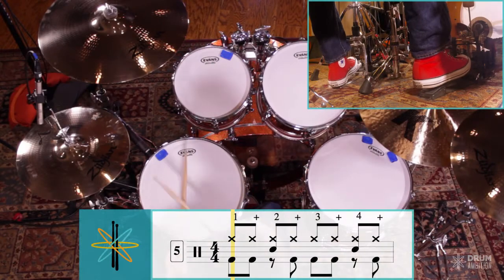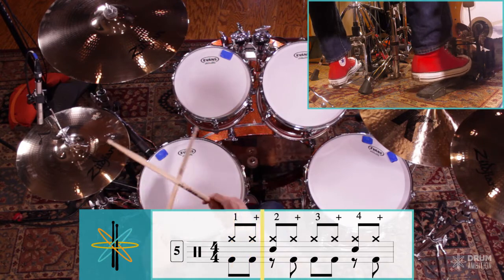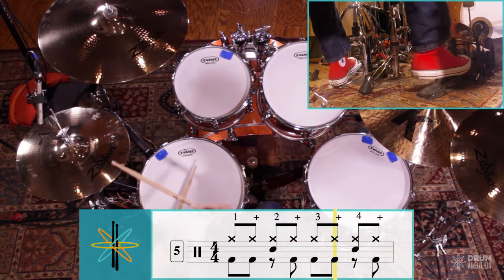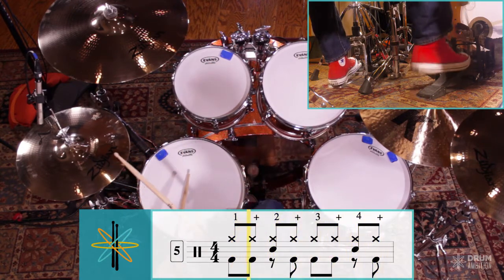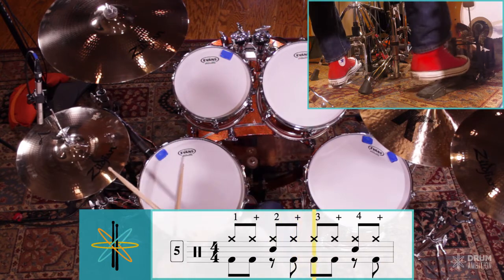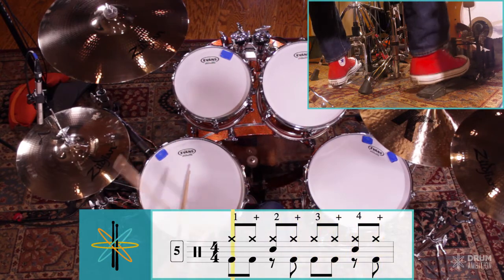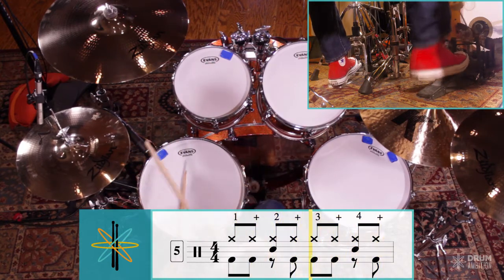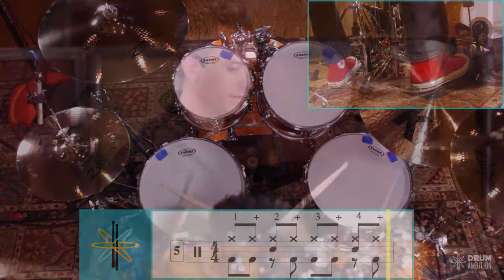Lesson - Simon DasGupta - New Bass Drum Patterns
In this latest lesson, Simon shows you 5 new bass drum patterns for your basic hit and snare pattern.